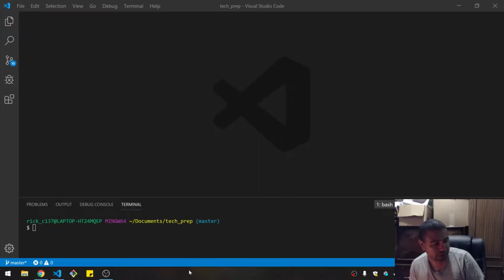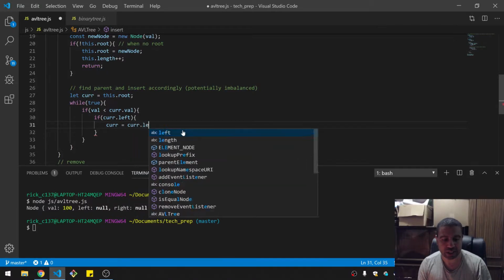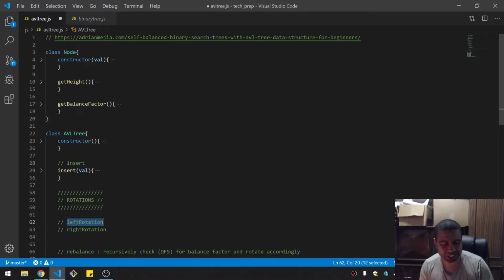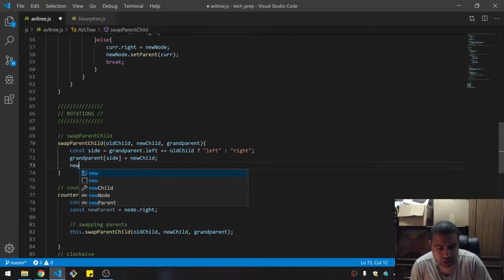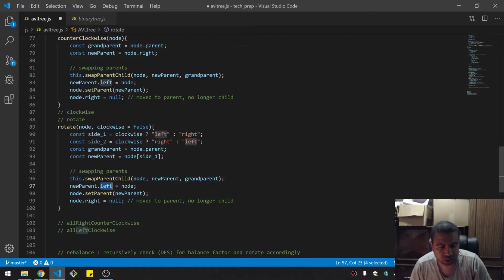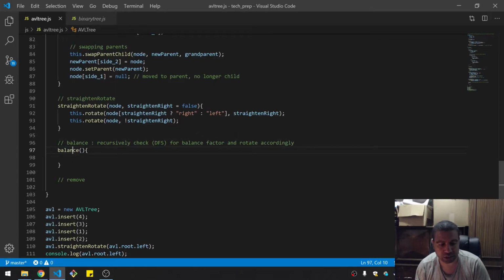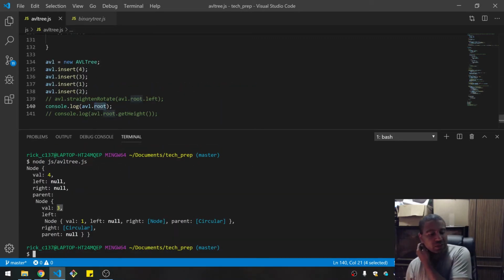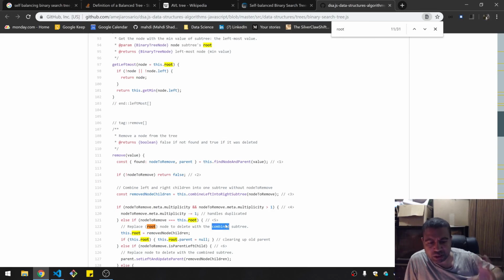Creating an AVL tree (self balancing binary tree)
It took a while, but I finally finished creating an AVL tree.

I heavily used the code from this site to implement my AVL tree